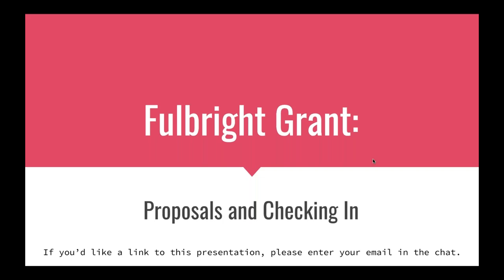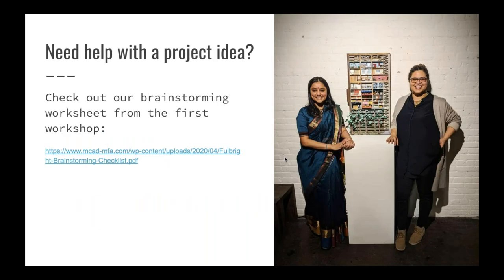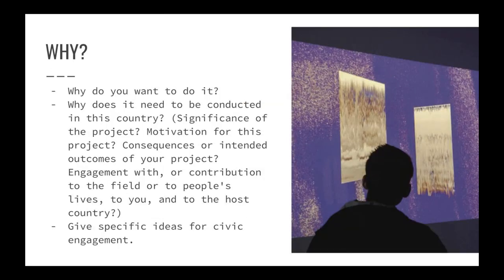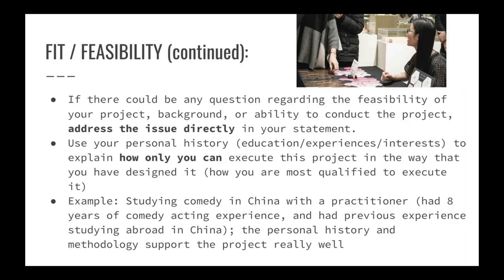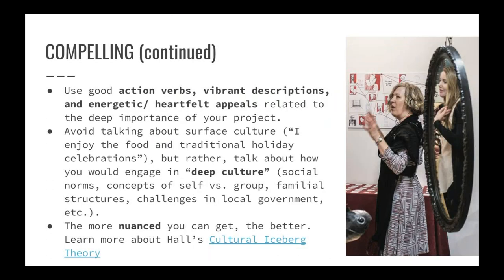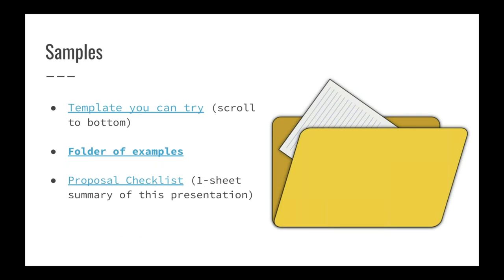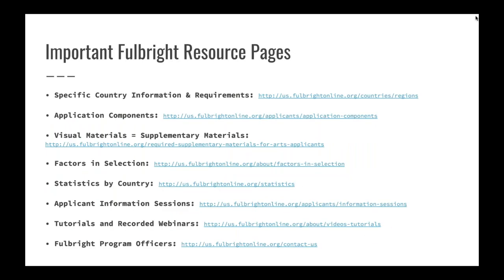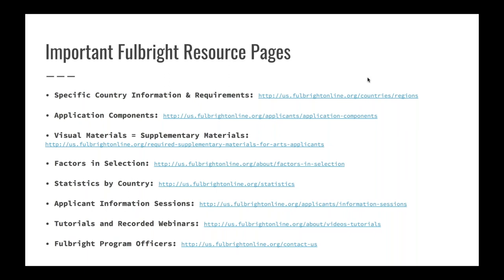Professional Practices: Fulbright Grants - Writing the Proposal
This presentation is part 3 of a 3-part series presented by the Minneapolis College of Art and Design [MCAD] MFA Program

Presenters include Ellen Mueller, Director of the MCAD MFA Program, Dr. Jessica Dandona, MCAD faculty member (Dandona begins speaking at 19:56), and artist Robert Najlis

Originally presented Wed, Apr 29 at 5pm CST.